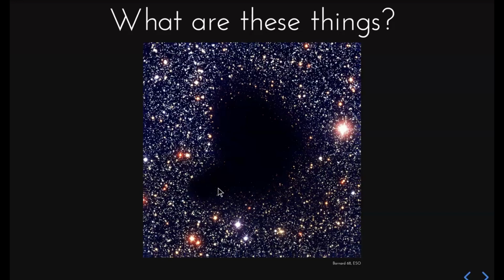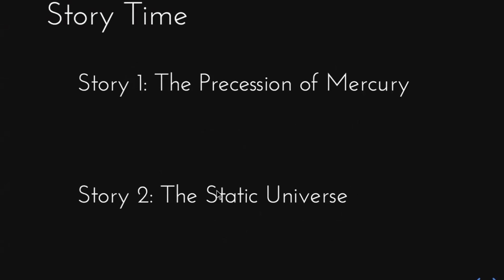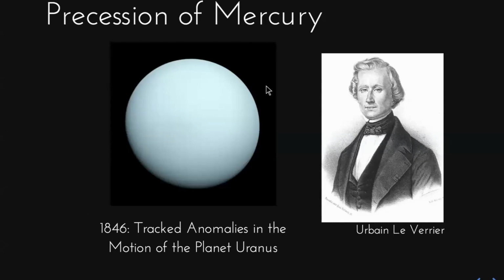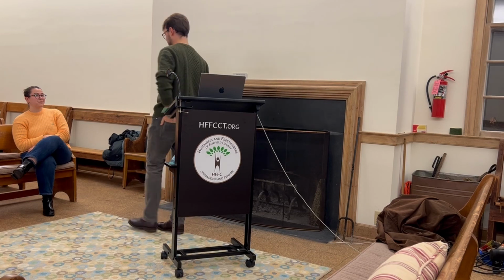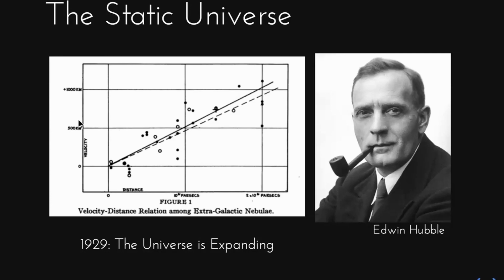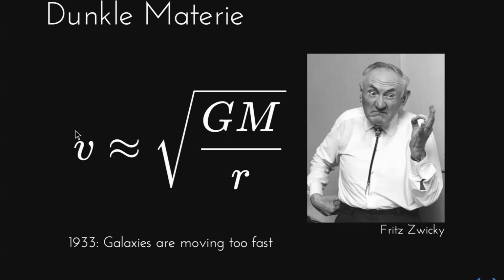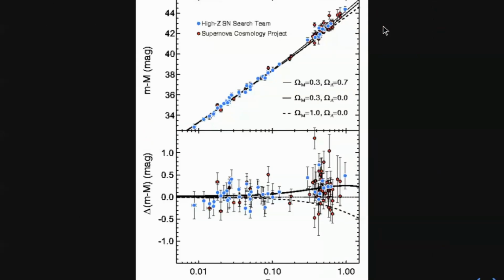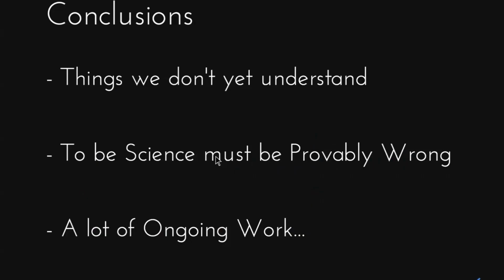Dark Energy, Dark Matter - A History of scientific discovery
In this video, you will follow the history of Astonomical science discovery from the Greek philosophers up until today. This discovery culminates with the understanding that there are unknown forces in the universe that need further study. These forces have been labelled dark energy and dark matter.

This video was recorded during a presentation by Dr. Lachlan Lancaster, Simons Fellow, Columbia University, at a meeting of the Humanists and Freethinkers of Fairfield County (Connecticut) on December 11, 2023.